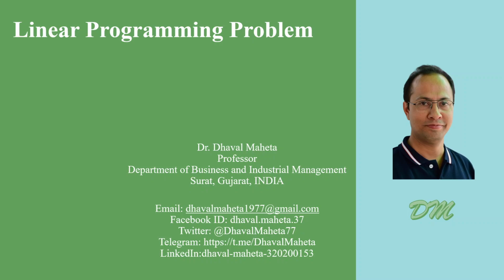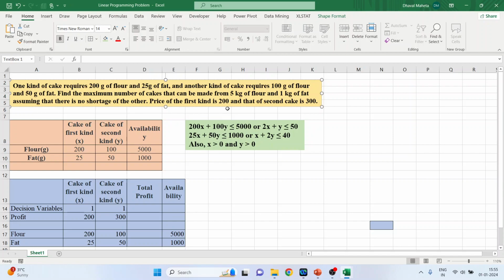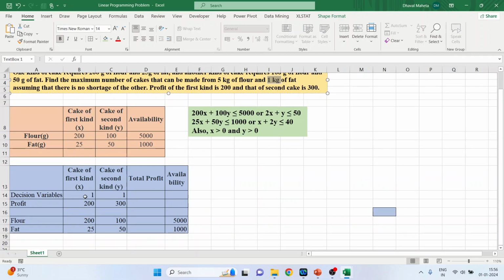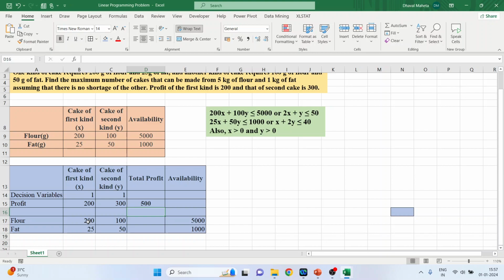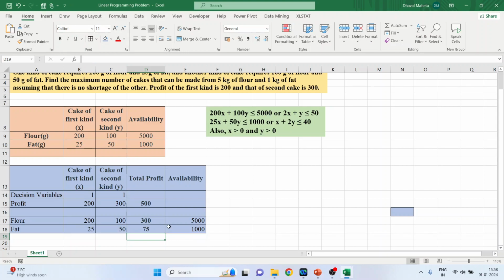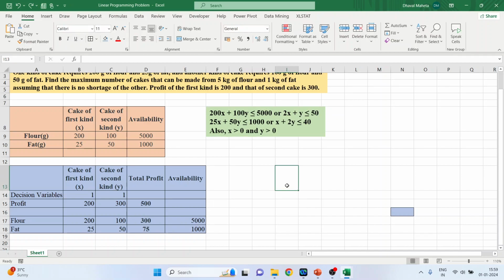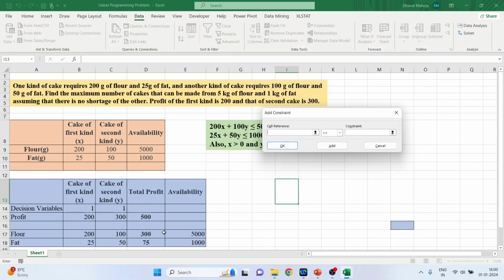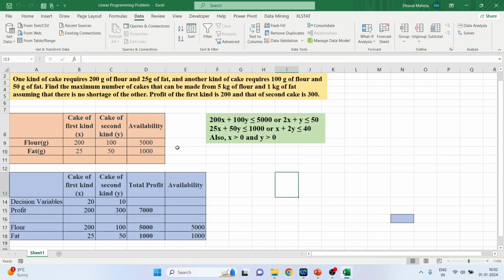99. Linear Programming Problem (LPP) in Microsoft Excel (MS-Excel) || Dr. Dhaval Maheta